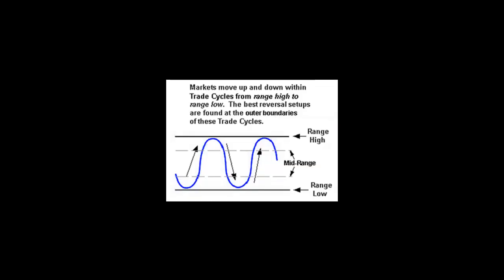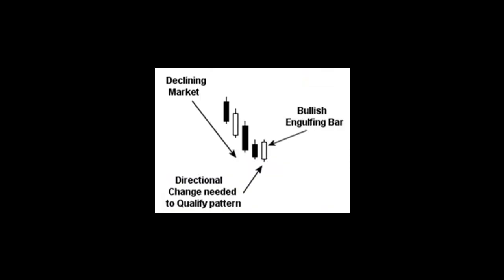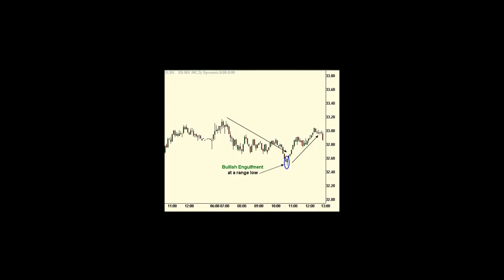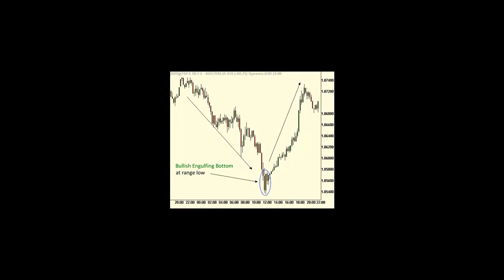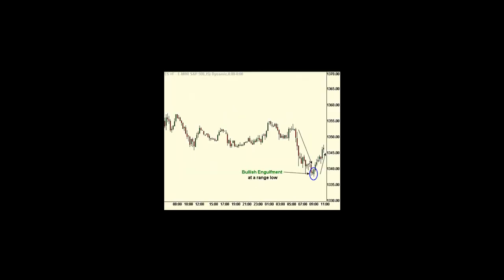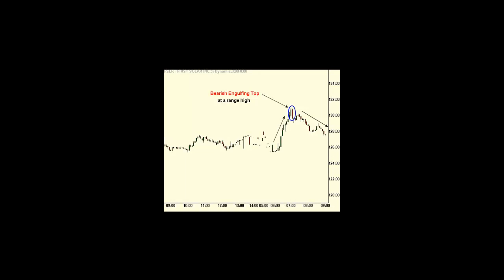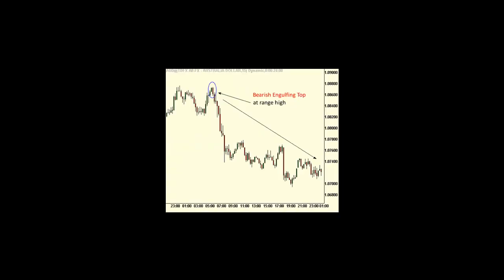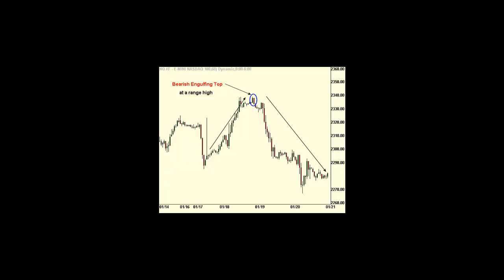High Probability Chart Pattern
A High-Performance Reversal setup when found at the top or bottom of a trade cycle.